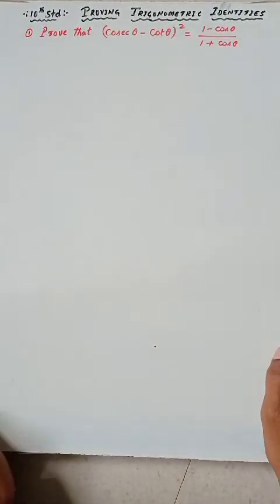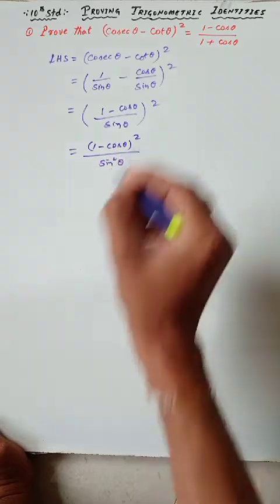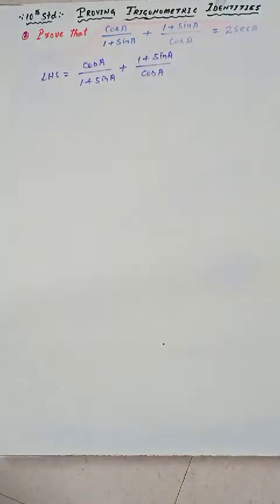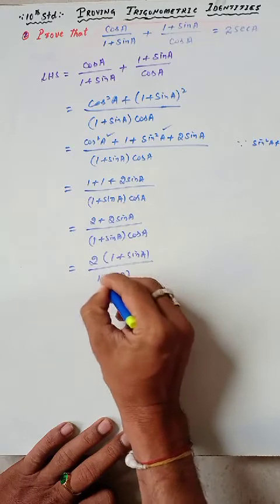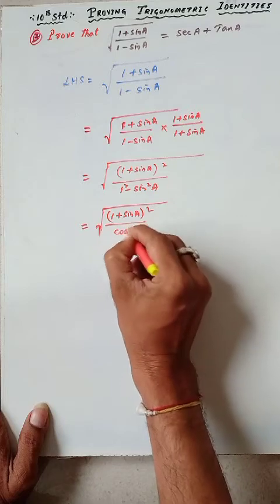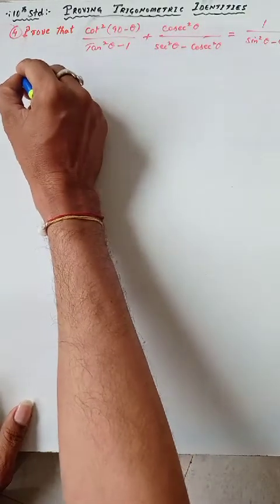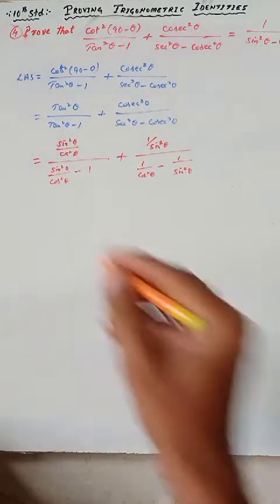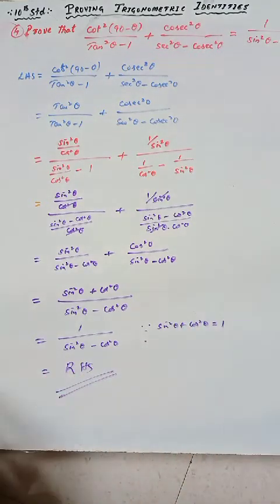10 STD Trigonometry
Proving some Trigonometric Identities